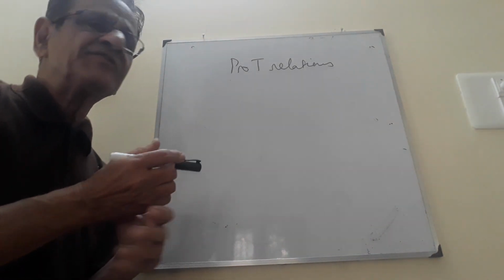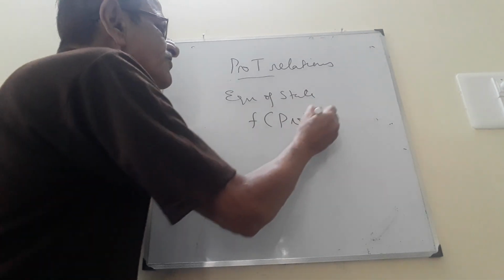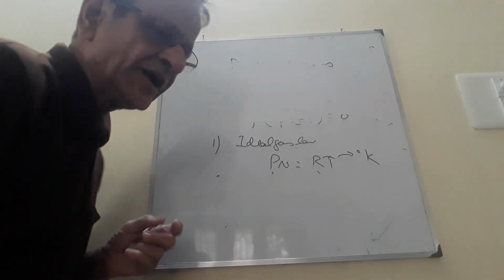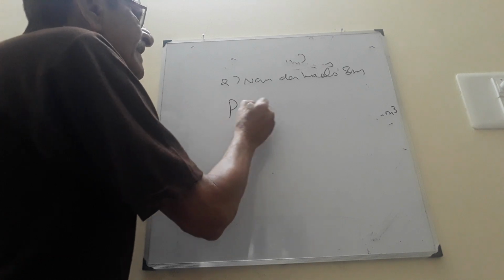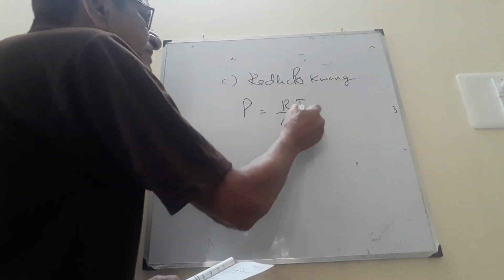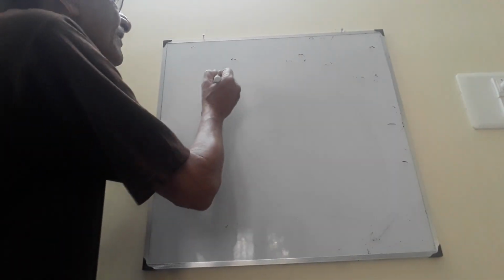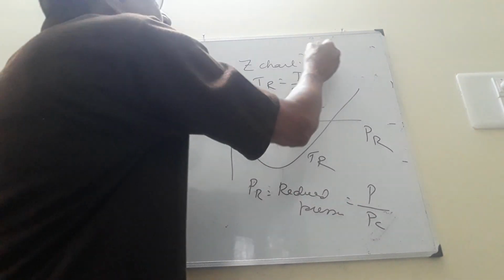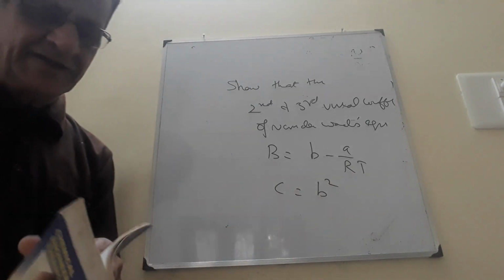Lecture 5 P.V.T relations Chemical engineering thermodynamics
Chemical engineering thermodynamics by Dr.S.Sundaram former HOD Chemical engineering department N.I.T Trichy